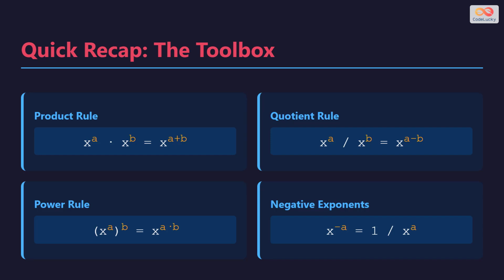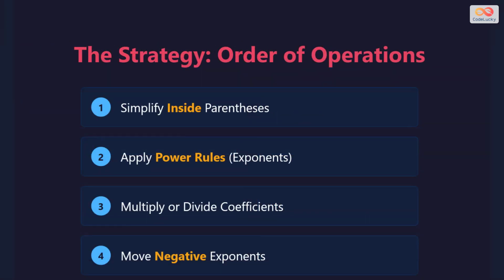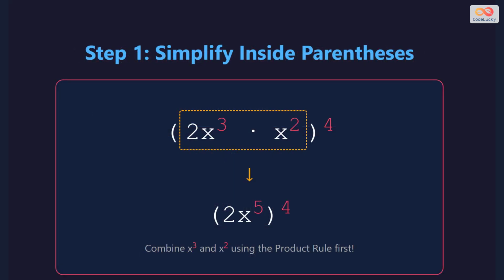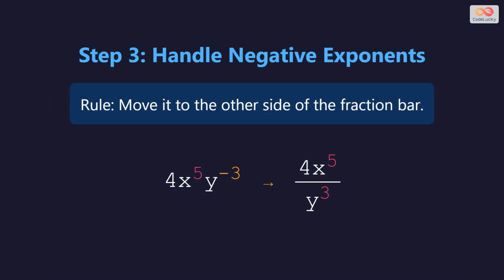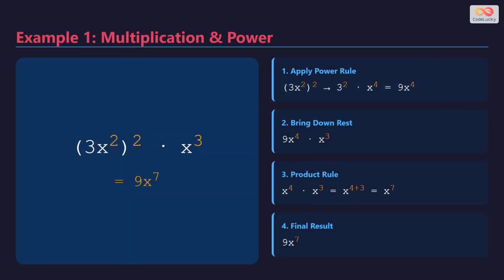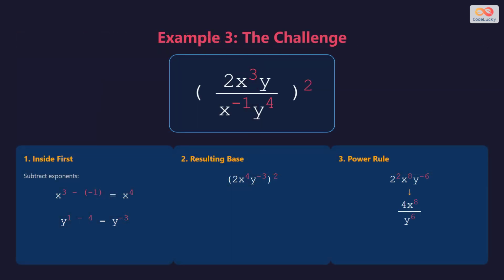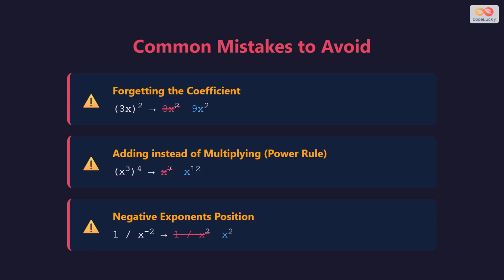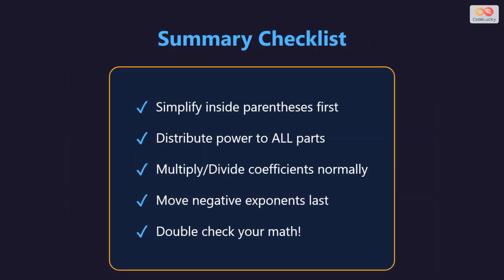Combining Exponent Rules: Multi-Step Simplification Strategy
Master the art of simplifying complex algebra expressions by combining multiple exponent rules! 🧠

In this video, we break down the "Order of Operations" for exponents, showing you exactly how to handle problems that mix the Product Rule, Quotient Rule, Power Rule, and Negative Exponents all at once. Perfect for Algebra 1 students preparing for exams.

We cover:
- A quick recap of the 4 essential rules
- The step-by-step strategy for multi-step problems
- How to handle parentheses and coefficients correctly
- Walkthroughs of beginner, intermediate, and advanced examples

Chapters:
00:00 - Introduction
00:24 - Recap Rules
00:57 - The Strategy
01:26 - Step 1: Inside
01:50 - Step 2: Power Rule
02:17 - Step 3: Negatives
02:45 - Example 1
03:11 - Example 2
03:37 - Example 3
04:13 - Common Mistakes
04:39 - Summary
05:04 - Outro